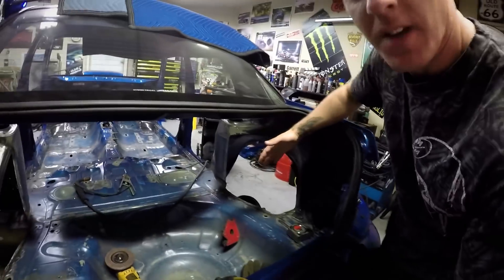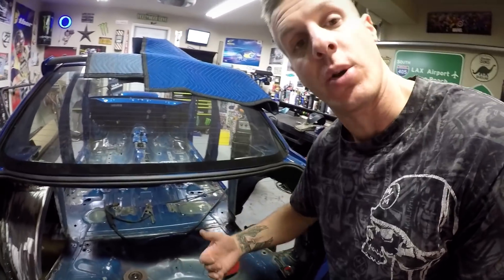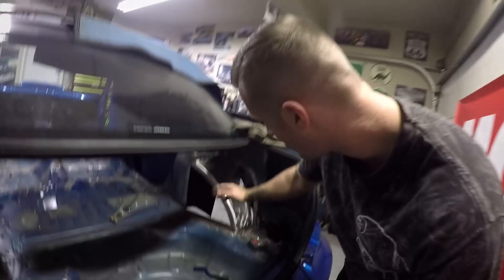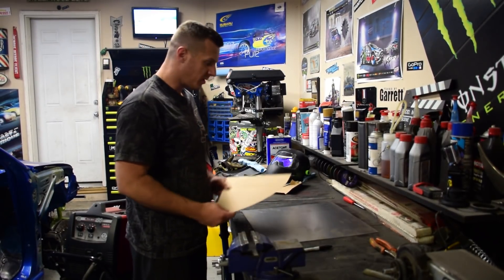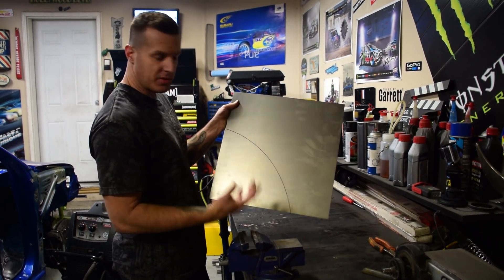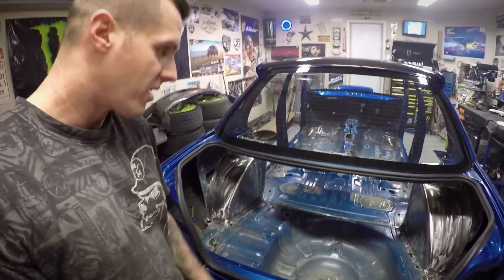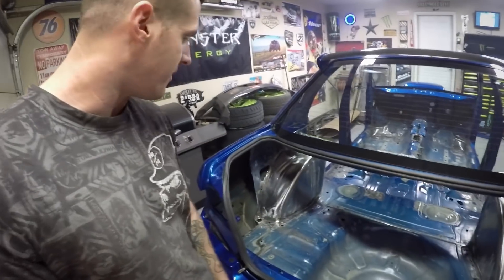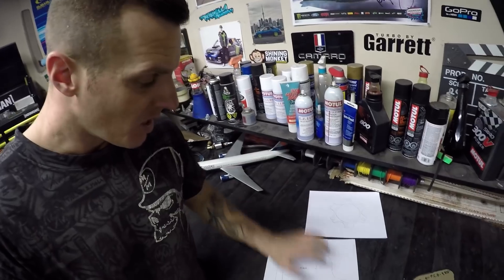Wheel Tubbed Out - Subaru Impreza STi WRC / Gymkhana Build Series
In Episode 5 of the build series, I finally completed the rear wheel tubs  that I started in the previous episode. Even though these took a lot of time to fabricate and they don't really serve a functional purpose for my build, it was worth it in the end!

Artist: Matt Large
Song: Insomniac